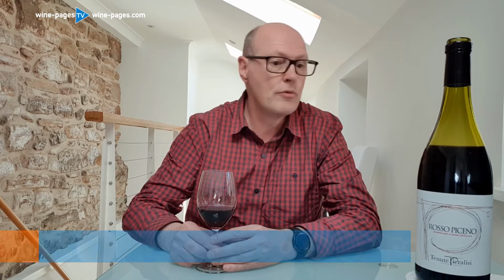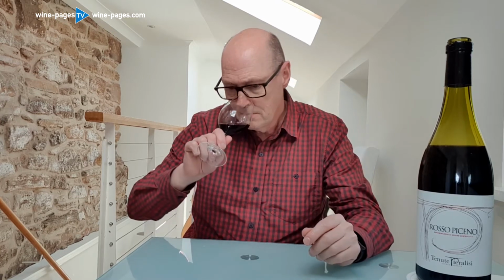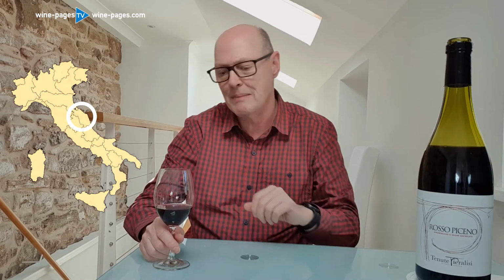Review of Rosso Piceno, Tenute Pieralisi 2018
Every Monday Tom Cannavan of wine-pages.com chooses a new wine of the week. For 16th May 2022 the Rosso Piceno, Tenute Pieralisi 2018 is his choice, a Sangiovese red wine from the east of Italy.